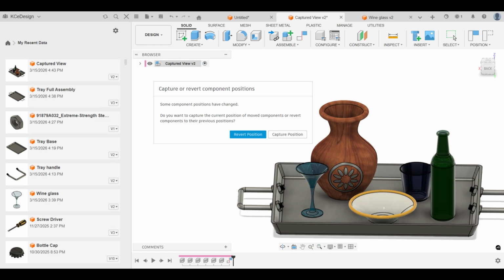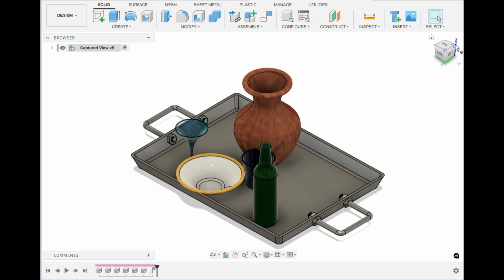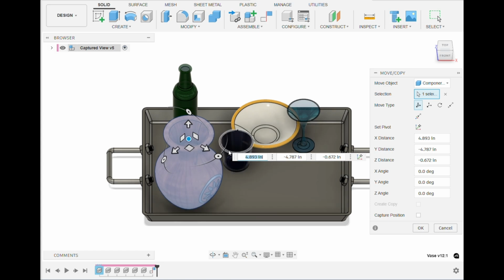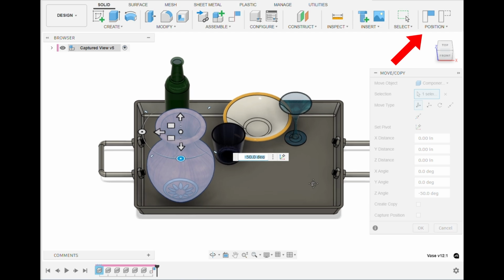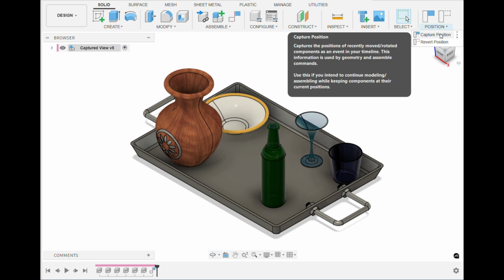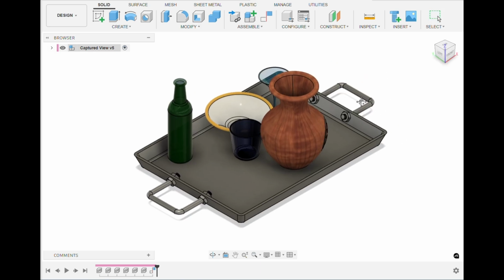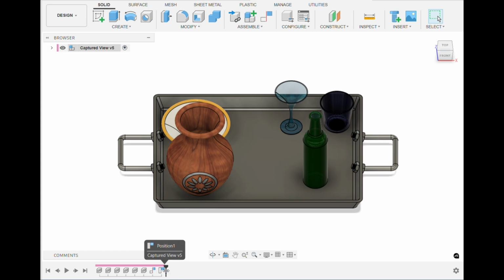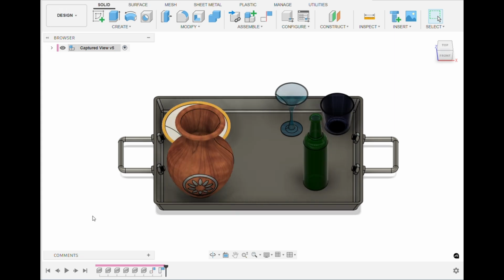Fusion 360 Assembly Help: How to Capture and Revert an Assembly View (Lesson 1)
Part of the "Fusion 360 Assembly Tutorial" Course. Comment with any questions you may need answered.